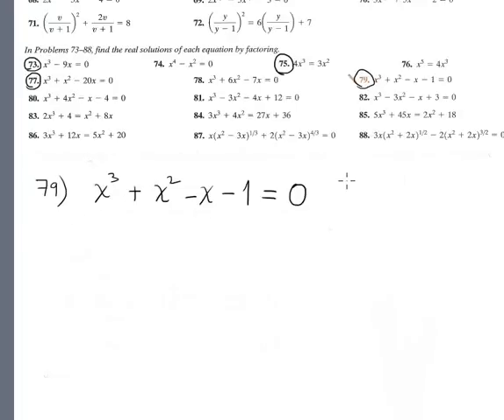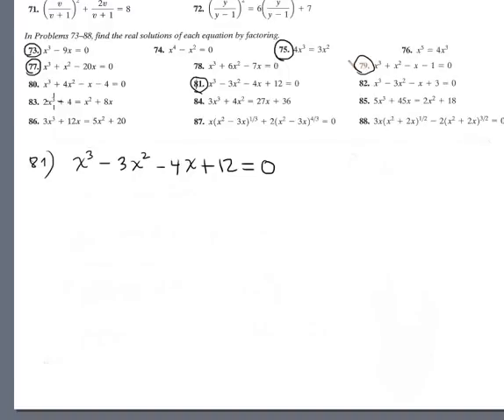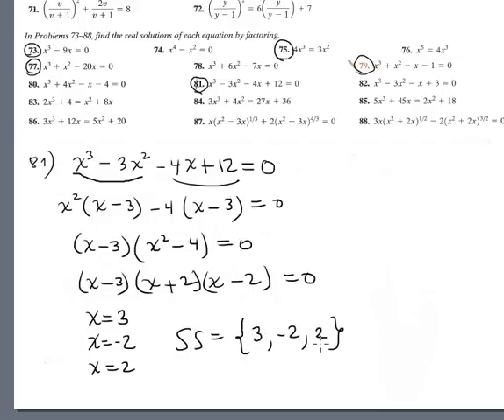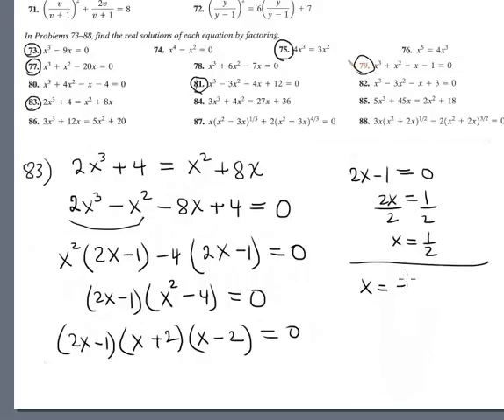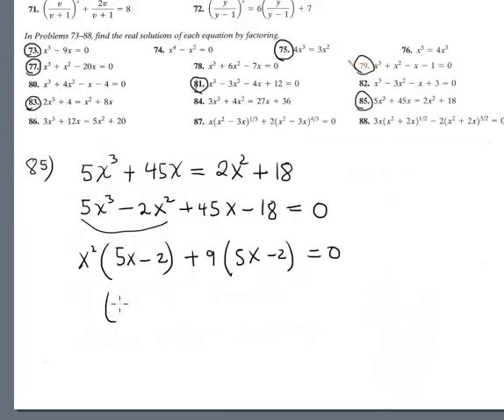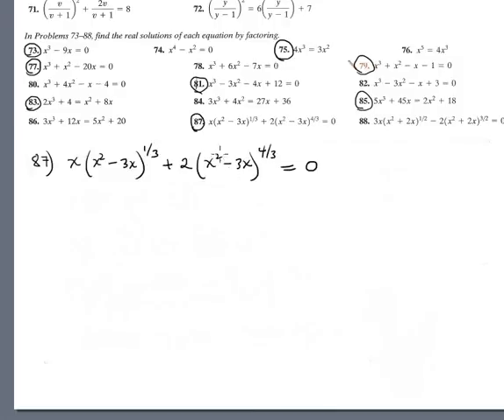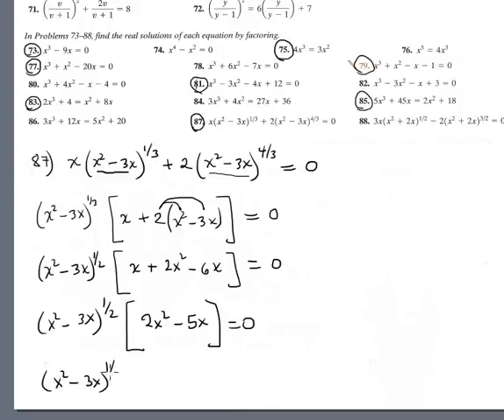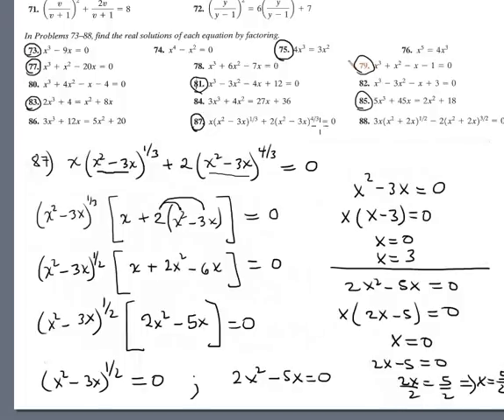FACTOR ABLE EQUATIONS-HW for Test#1-S1.4-Part-B